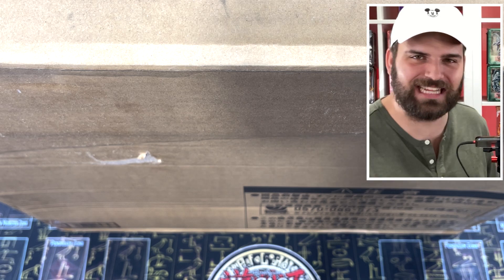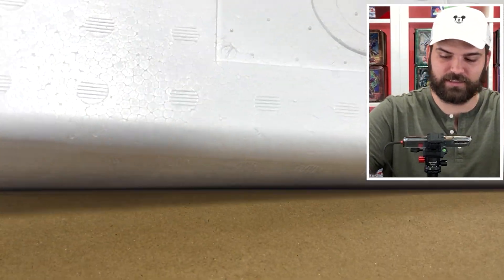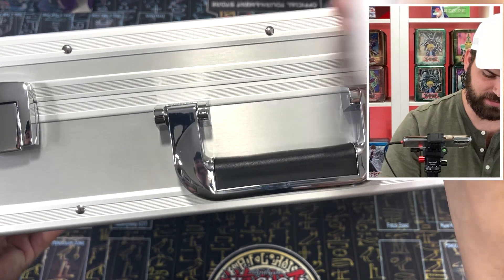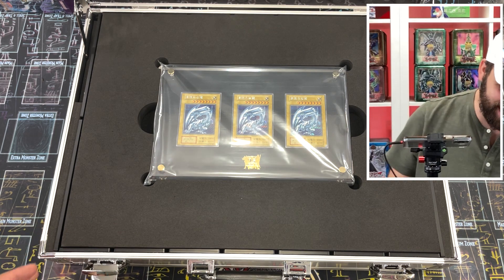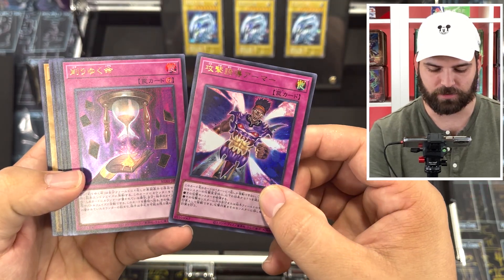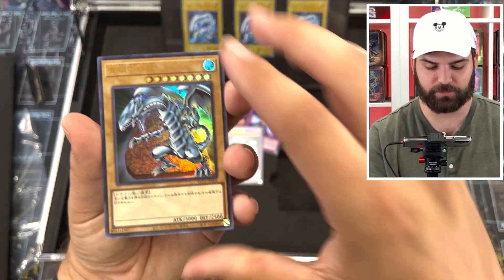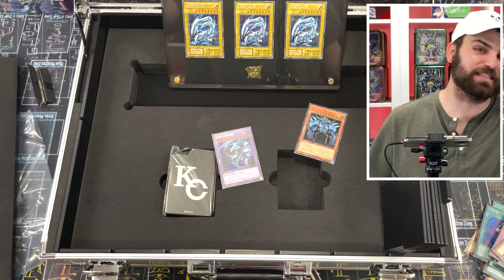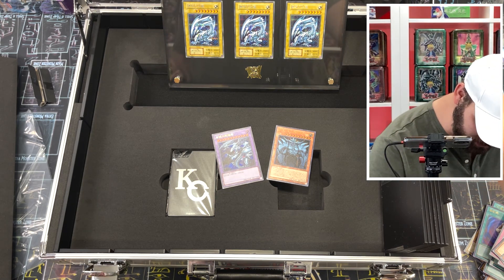OPENING KAIBA'S REAL LIFE BRIEFCASE!!